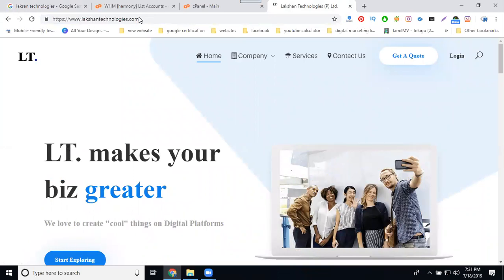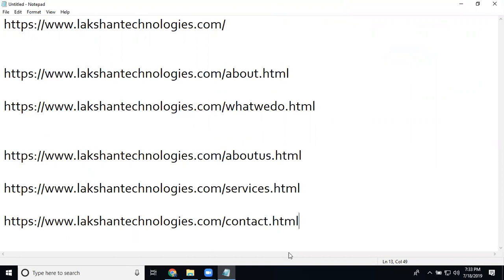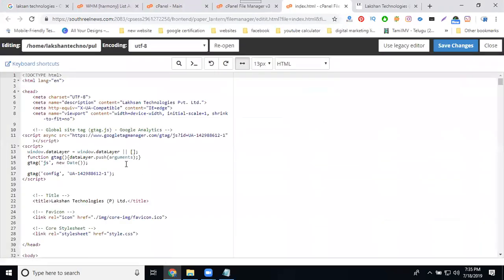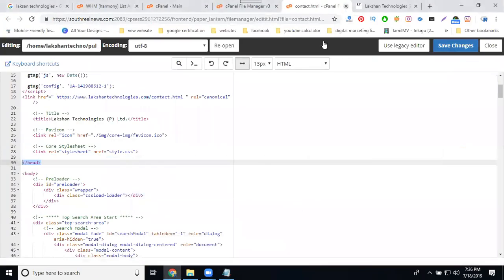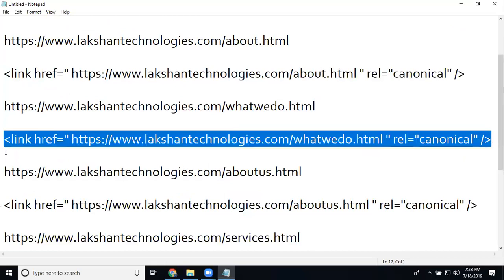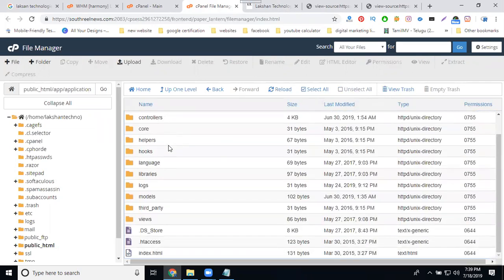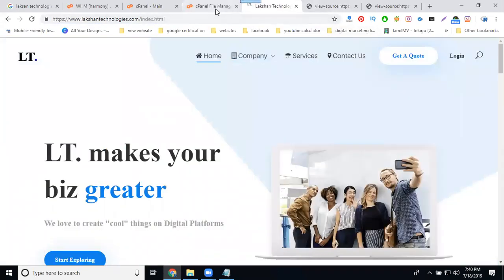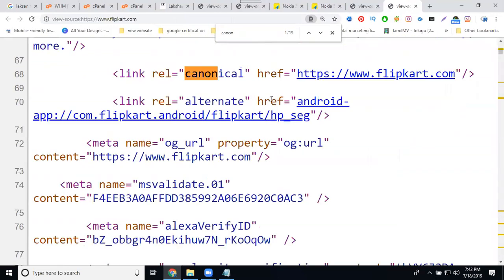How To Choose a Canonical URL for Your Website 2019 | Digital Marketing Tutorial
DigitalMarketingTraining - Learn this video How To Choose a Canonical URL for Your Website 2019 tutorials by digitalrakesh